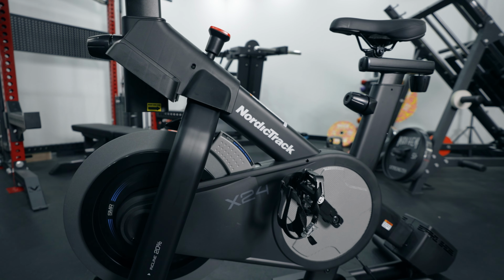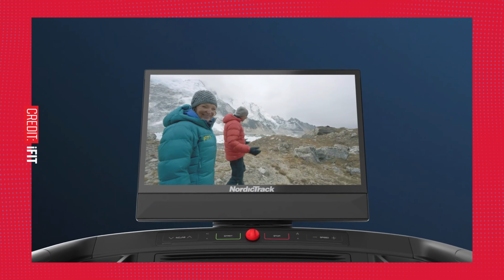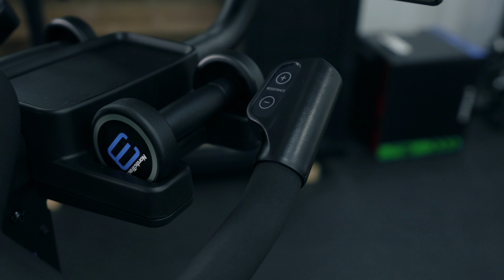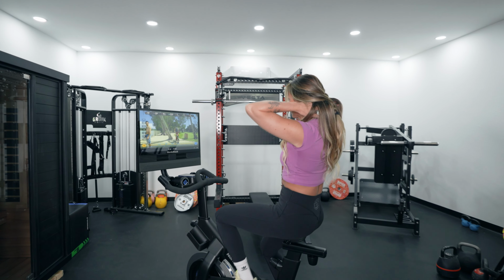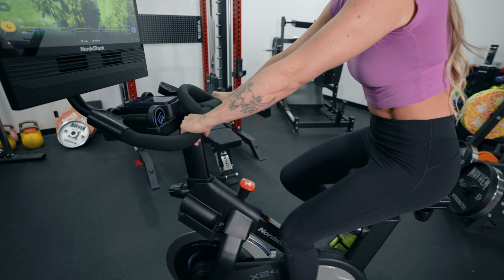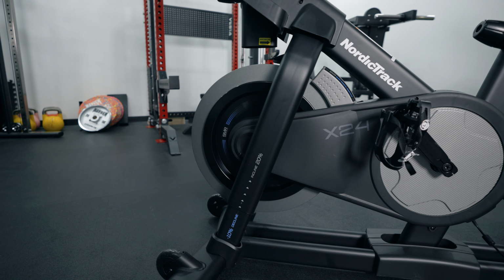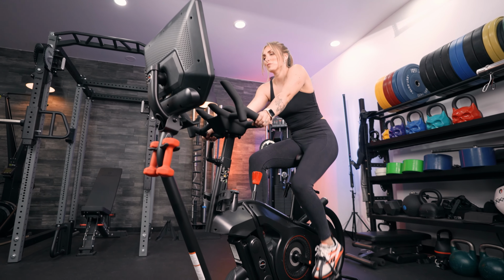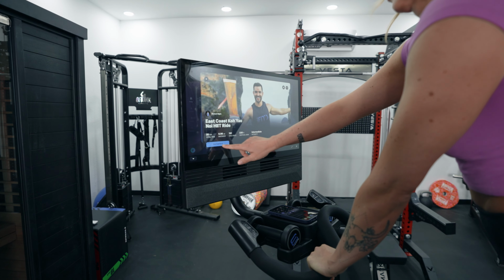NordicTrack X24 vs Peloton – What You’re Not Being Told!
Is this the most high-tech ride out there? 🧠📱 Lindsay dives deep into the features of the NordicTrack X24, including its massive 24" HD touchscreen 📺, iFIT integration 🌍, incline/decline capabilities ⬆️⬇️, and overall performance 🔧. She breaks down the ride feel 🚴‍♀️, durability 🛠️, and whether it’s worth your investment 💰.

🎯 What You’ll Learn:
📝 Key specs and standout features
🚴 How the X24 feels during real workouts
🌐 What it’s like riding with iFIT
📉 Who this bike is best (and not best) for
✅ Lindsay’s final verdict